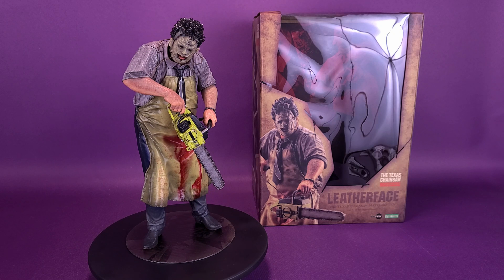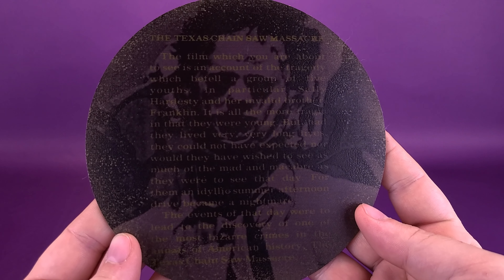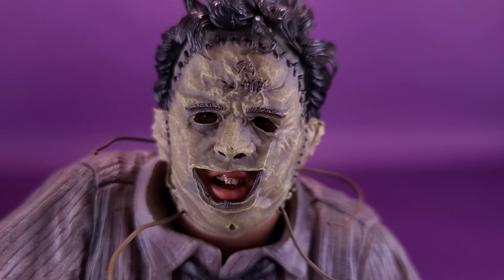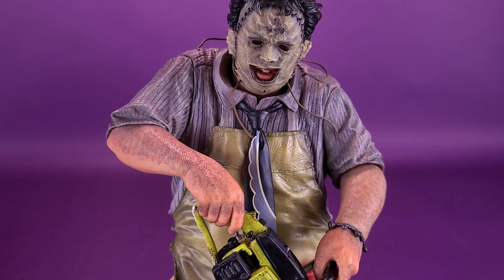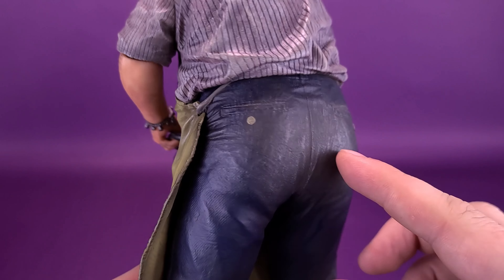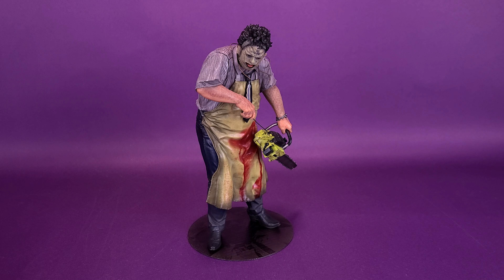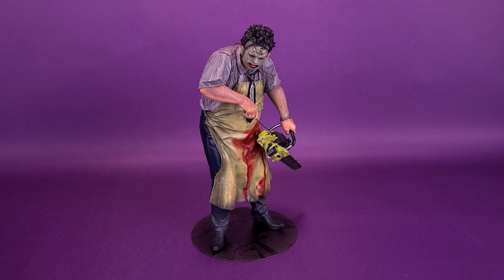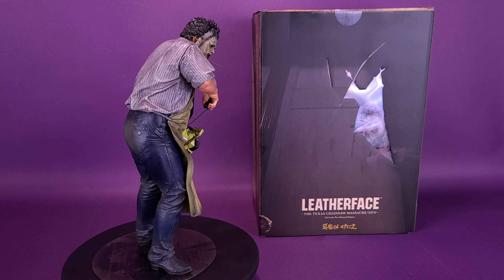Kotobukiya The Texas Chainsaw Massacre Leatherface ArtFx Statue Review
6975 Meadowvale Town Centre Circle
Suite #196
Mississauga, Ontario Canada
L5N 2V7